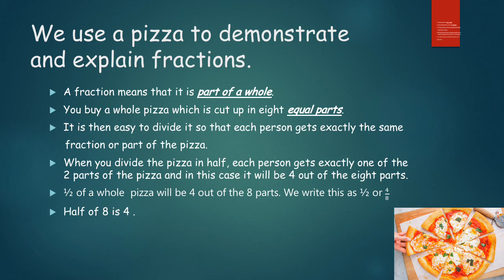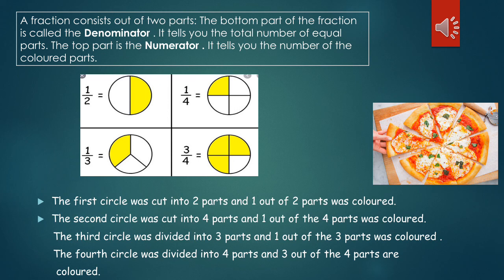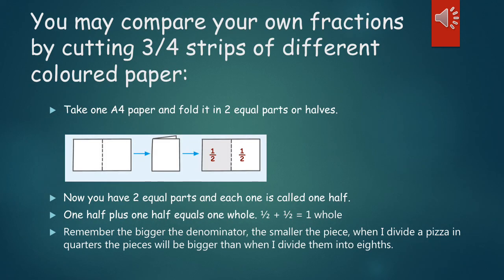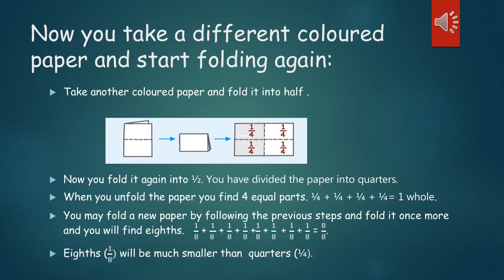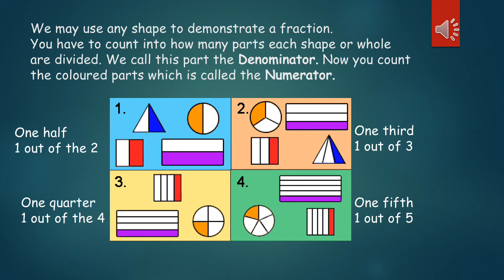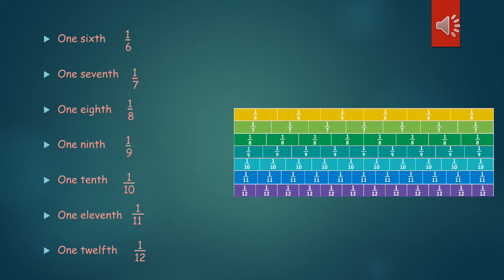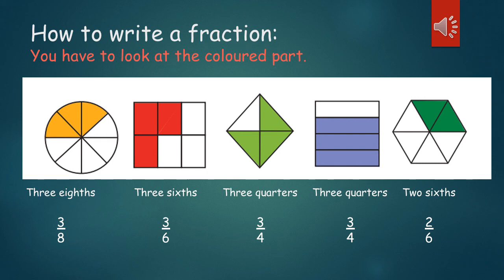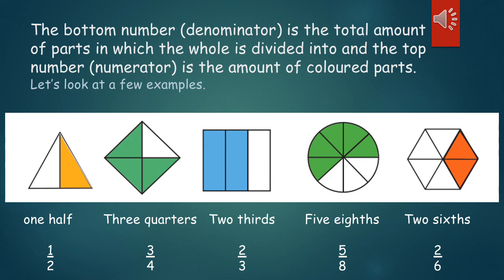Fractions 2020 T2 W1 PP1